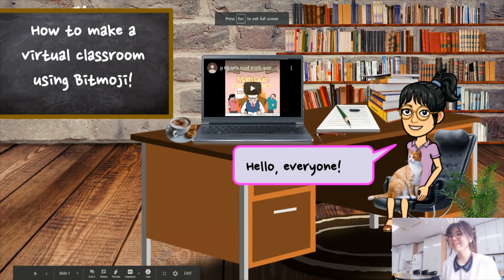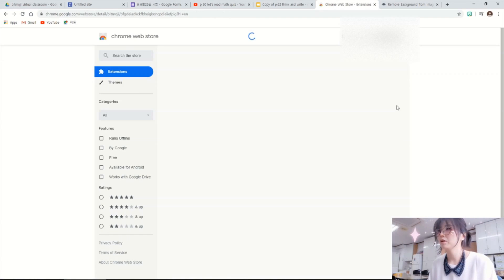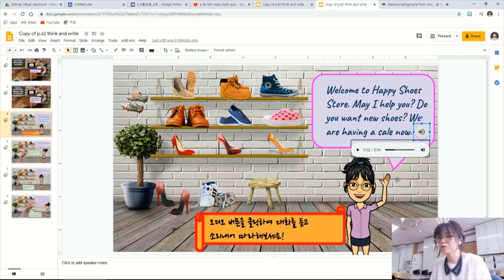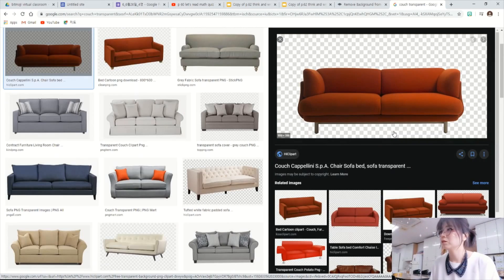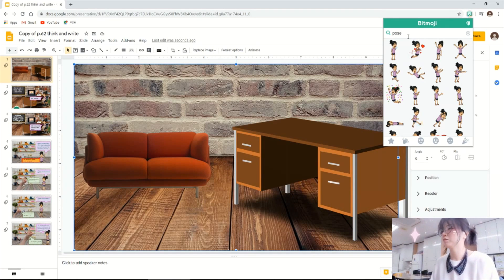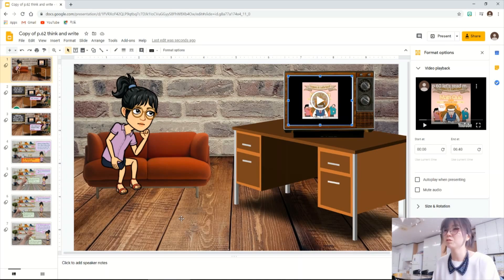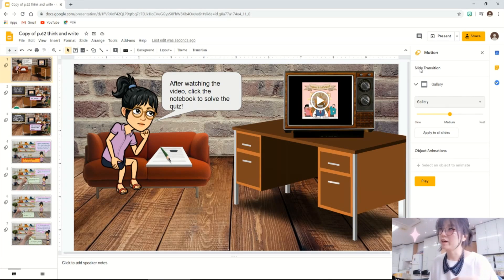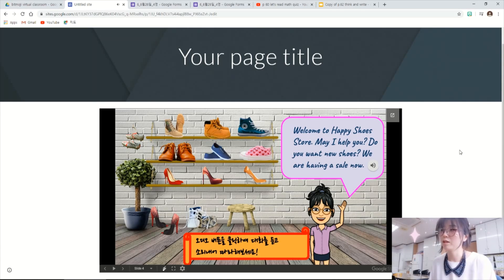tutorial for virtual classroom using bitmoji